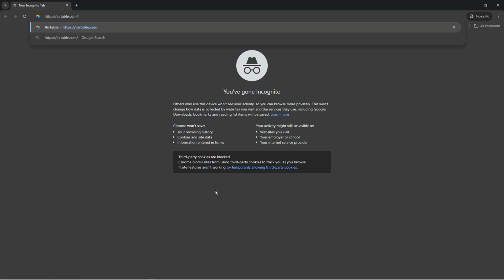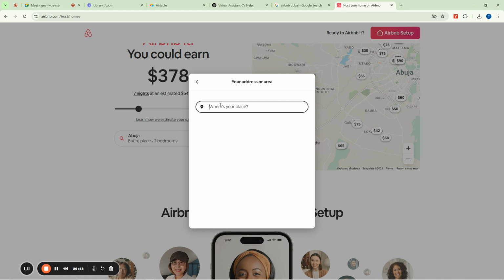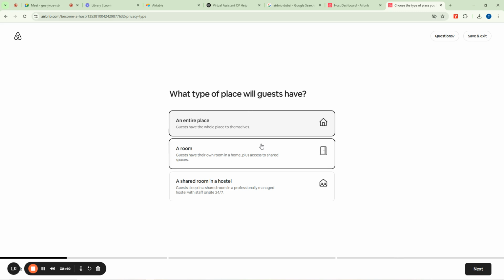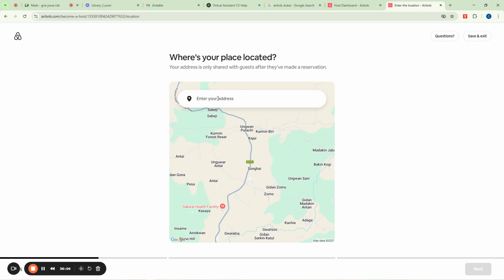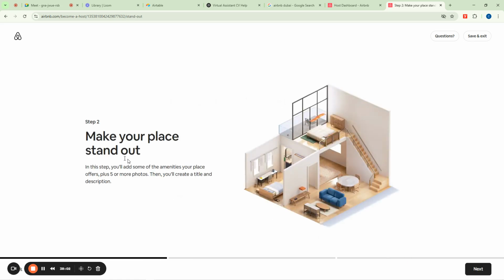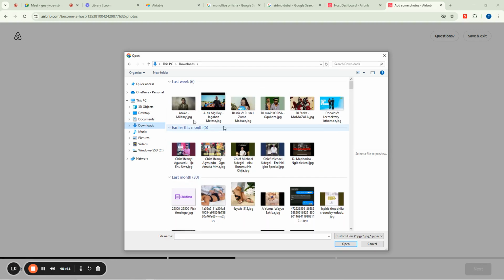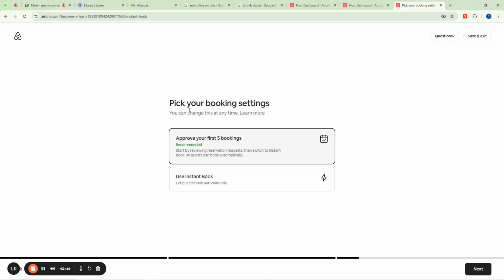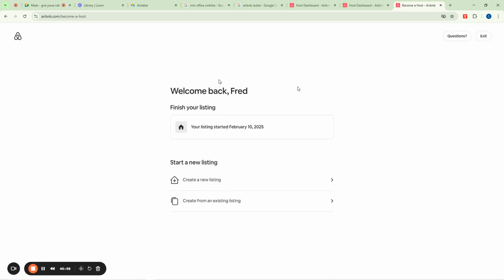Airbnb Tutorial For Freelancers (Beginner Guide 2025)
Want to start earning with Airbnb? In this step-by-step guide, I'll show you how to create an Airbnb account and add your first property to start making money from short-term rentals! Whether you're a beginner or looking to optimize your Airbnb listing, this video covers everything you need to get started.

🔹 In this video, you’ll learn:
✅ How to sign up for Airbnb (step-by-step)
✅ How to set up your profile for approval
✅ How to add and list your property properly
✅ Tips to optimize your listing for better bookings

🏡 Turn your space into a profitable Airbnb rental today!